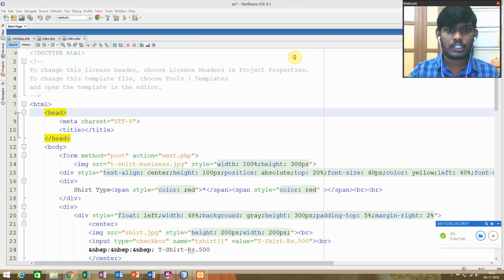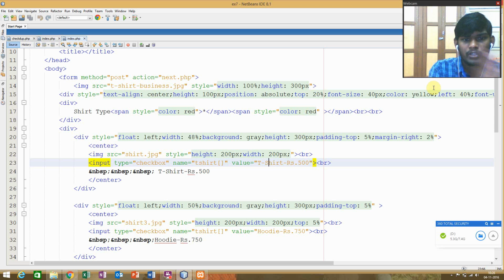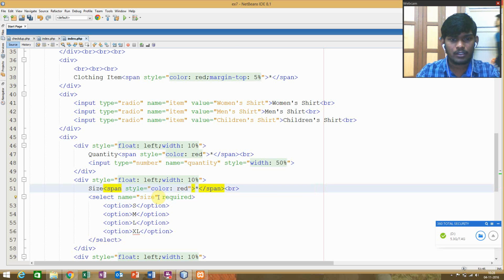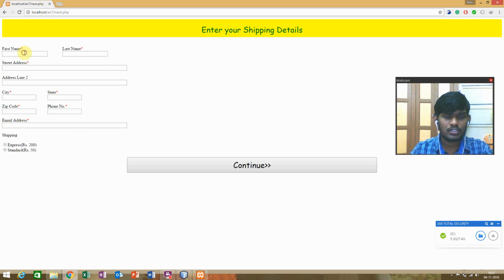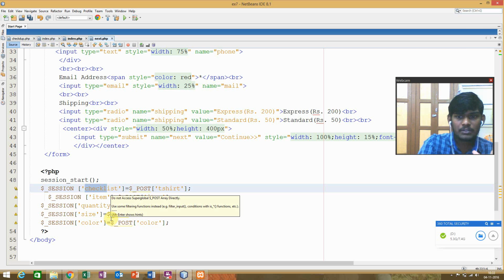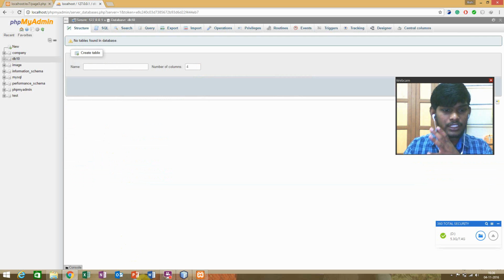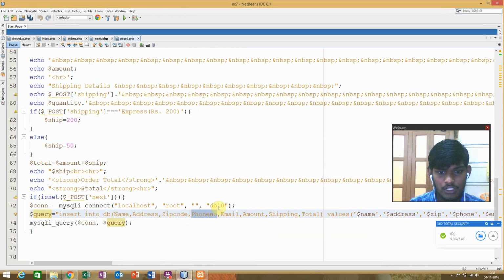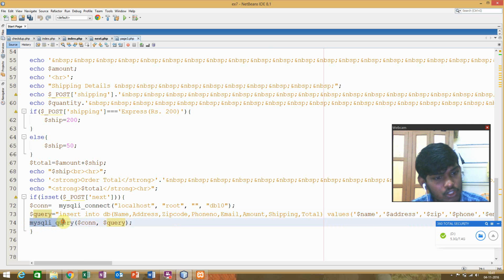connecting database using php